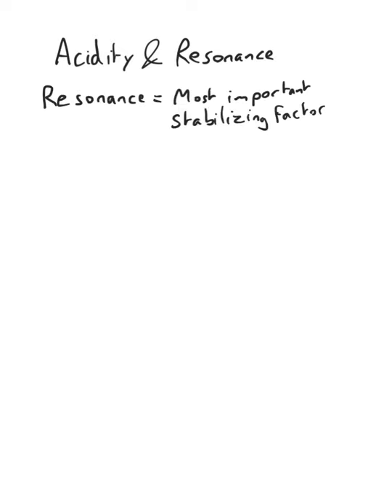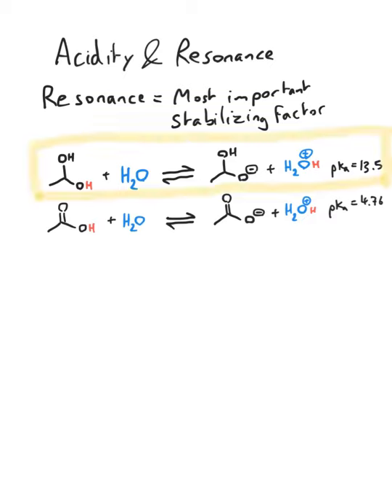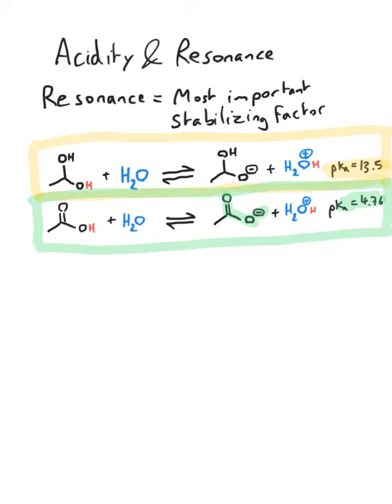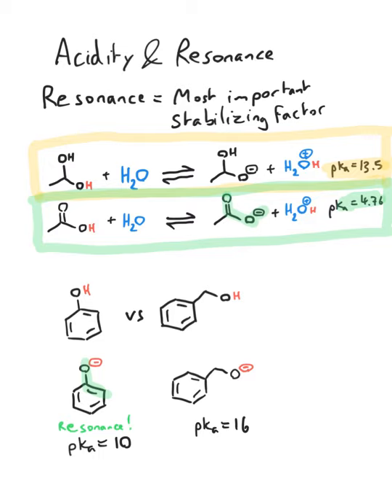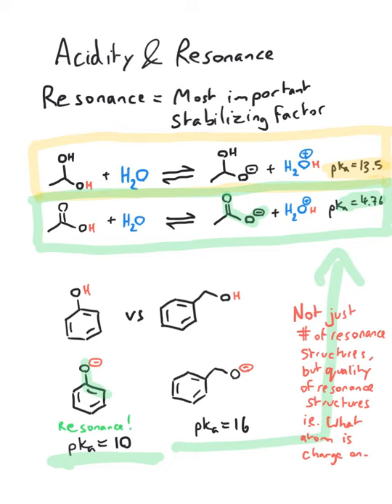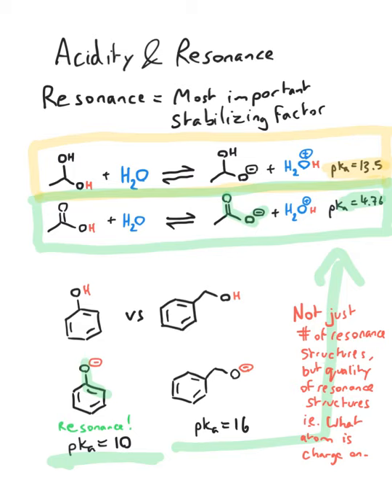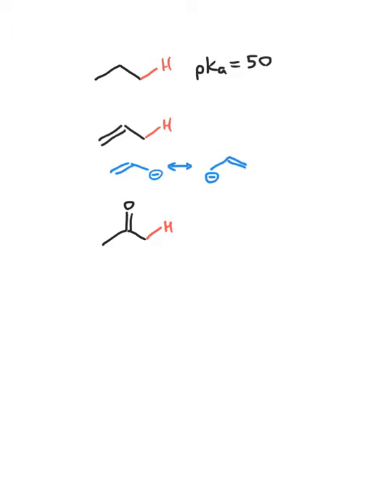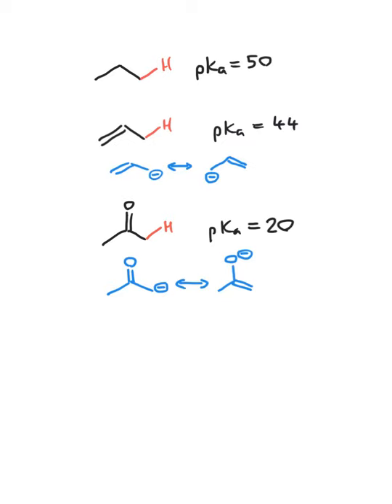Trends in Acidity: Resonance Stabilization | Conjugate Base Stability & pKa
In this video, we examine how resonance stabilization influences acidity in organic molecules. Resonance is the most powerful stabilizing factor in organic chemistry, and the ability of a conjugate base to delocalize negative charge is directly tied to a compound’s acidity.

Topics Covered:
• Why resonance stabilization makes a conjugate base more stable and the acid more acidic
• Comparison of molecules with and without resonance stabilization
• The importance of where the negative charge is delocalized—carbon vs. oxygen atoms
• How resonance affects pKa values across examples (pKa 50 → 44 → 20)
• How to compare structures based on resonance and electronegativity to predict acidity

Essential for understanding how to evaluate acidity trends in exam problems and apply resonance arguments to justify differences in pKa.